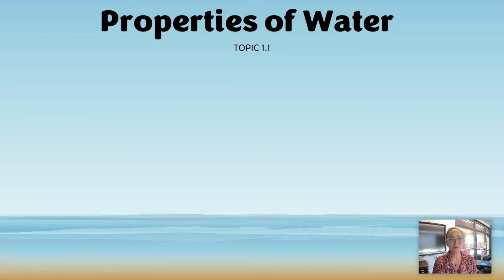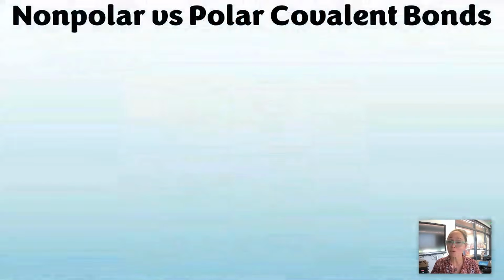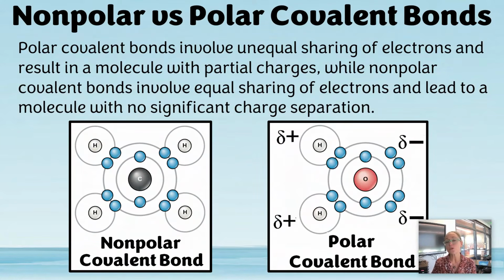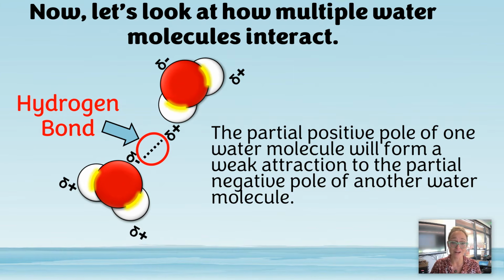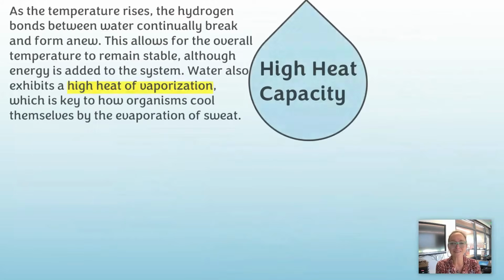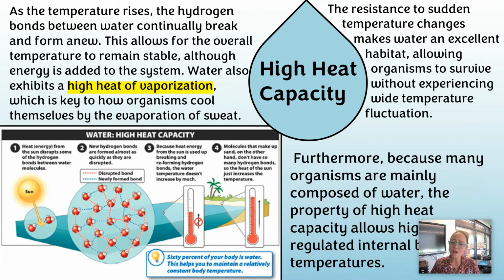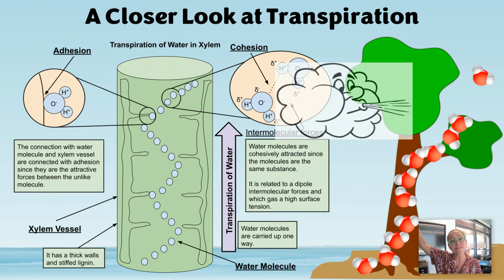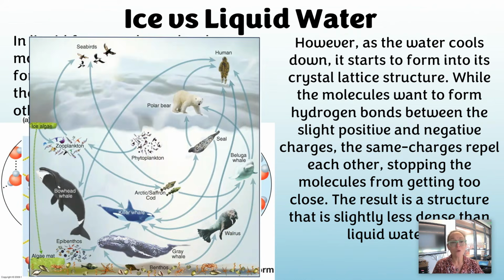Properties of Water (Updated) AP Biology Topic 1.1